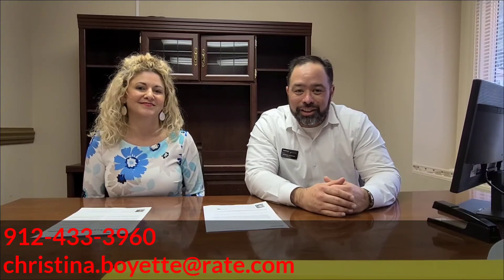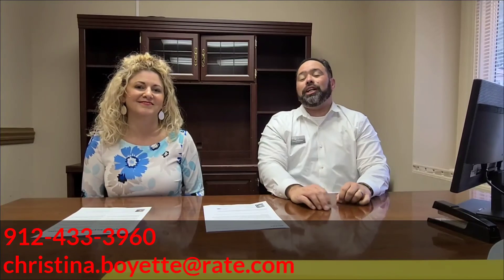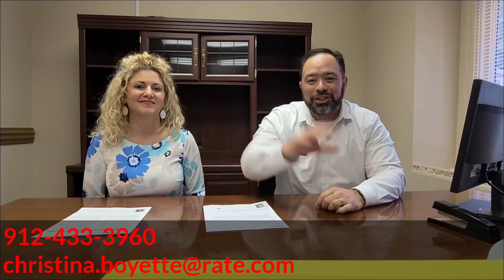Should I fix my credit before buying a house?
Christina Boyette talks about how you should approach your credit when in the home buying process.